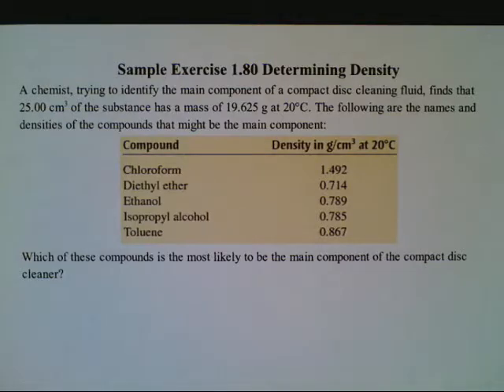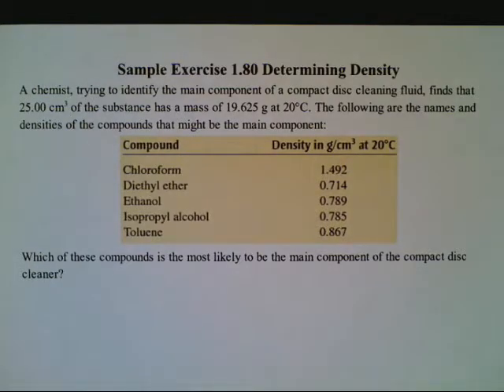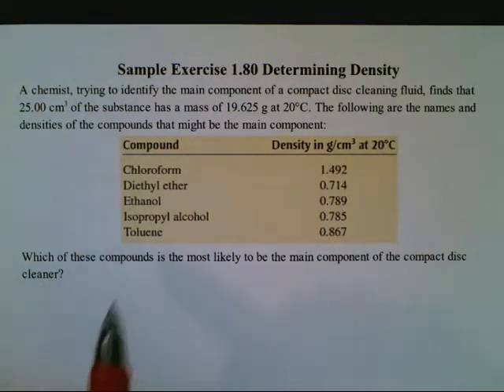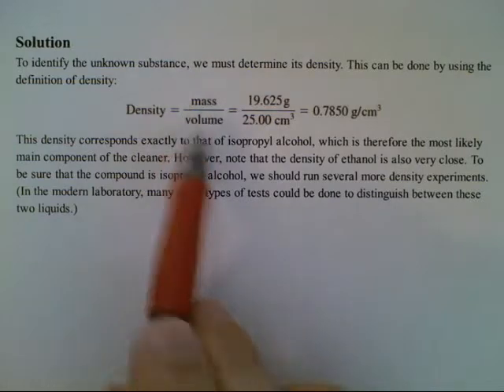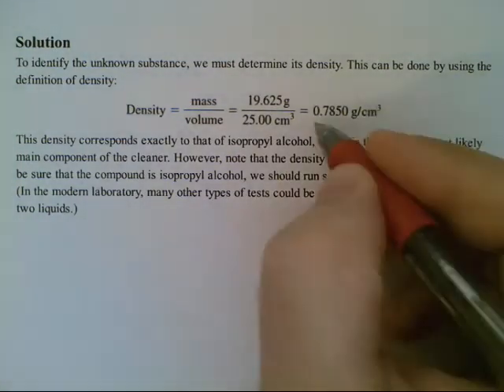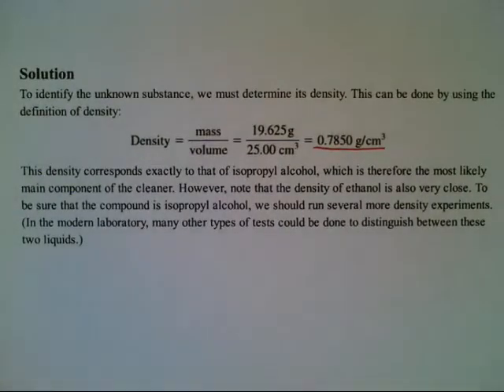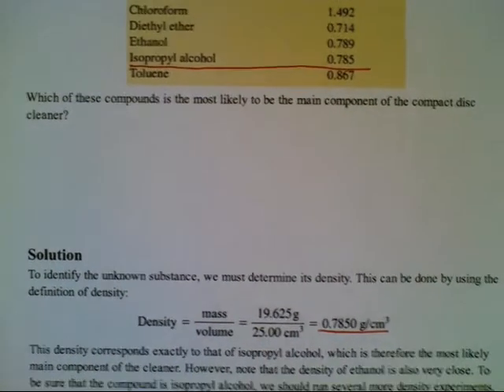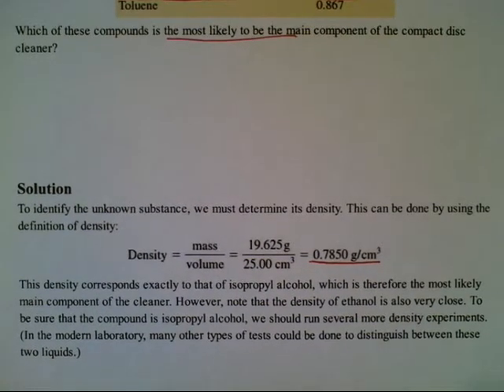Sample Exercise 1.80 Determining Density